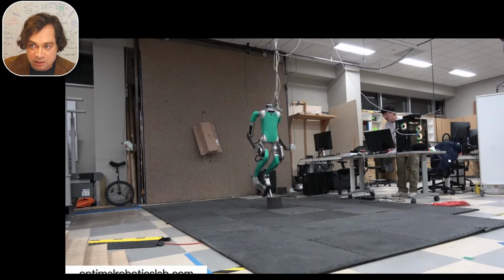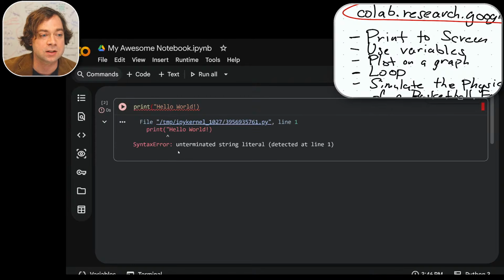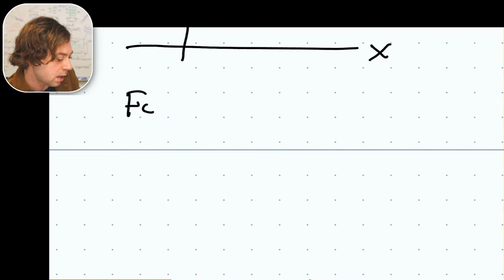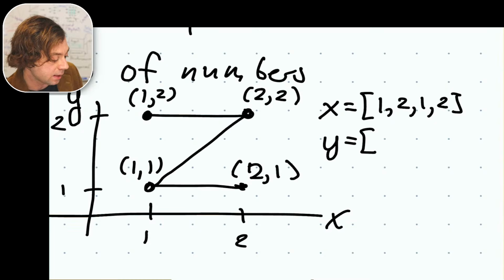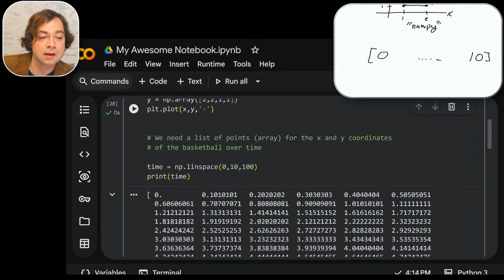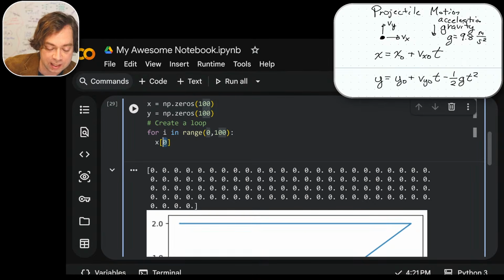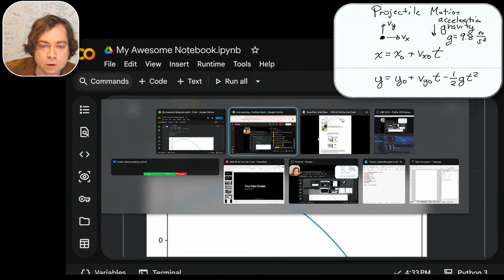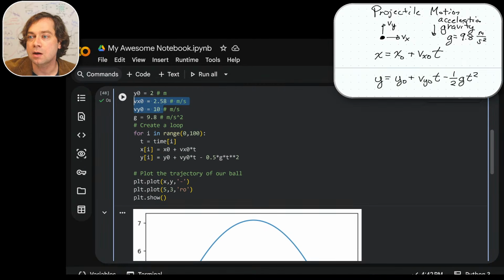You Can Code with Dr. Christian Hubicki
Have you ever wanted to learn to code? Then Dr. Christian Hubicki has you covered. Today from 3:30-4:30pm ET, Christian will be teaching the Westview High School Integrative Movement Sciences Team how to code in Python from scratch -- no experience or special apps required.

FAMU-FSU College of Engineering